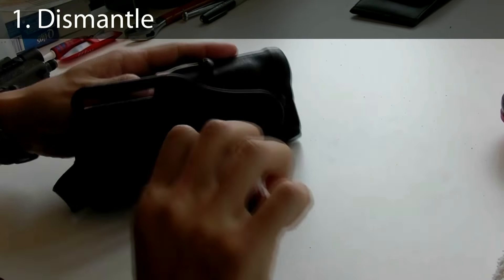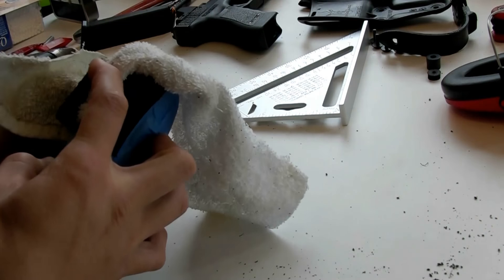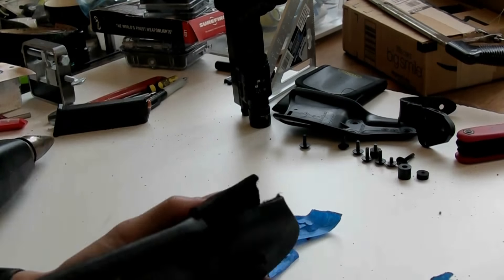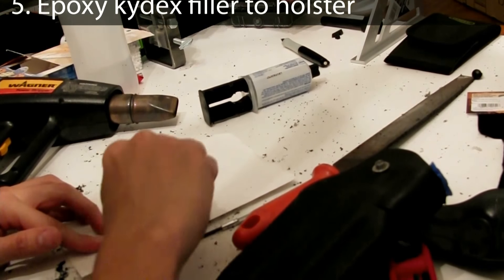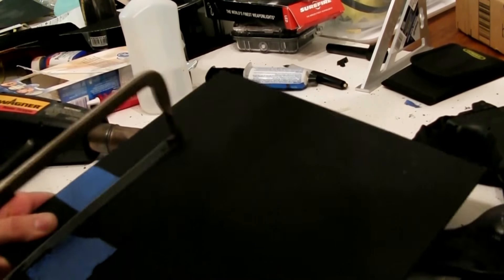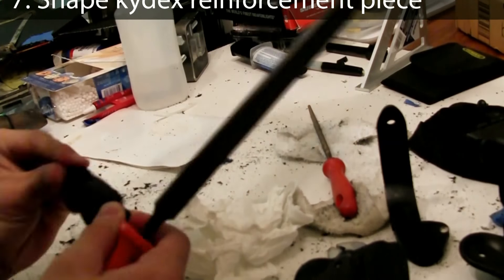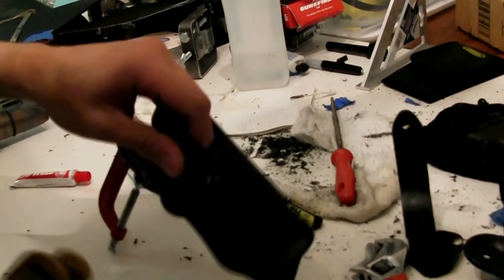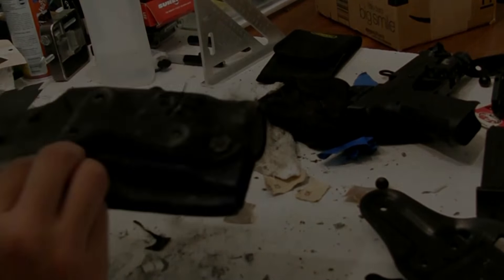Safariland 6280 RMR mod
Video log of the modifications done to a Safariland 6280 in order for the holster to hold a G17 + x300 + RMR.